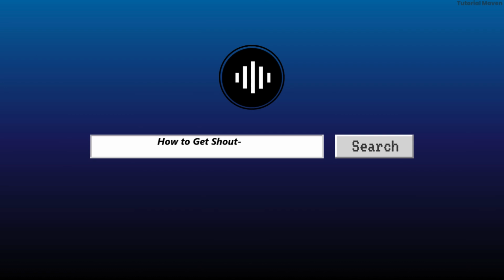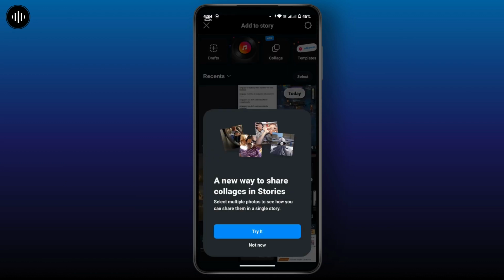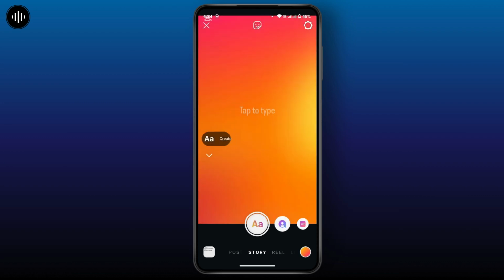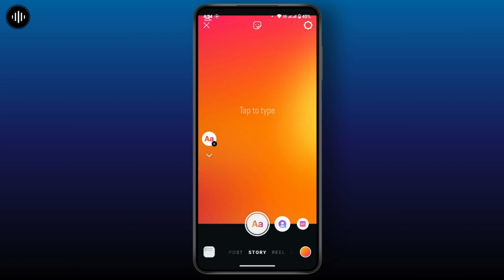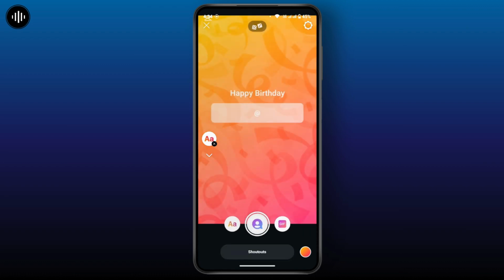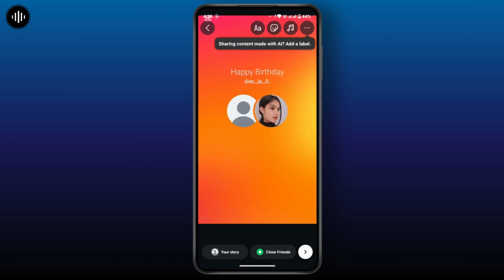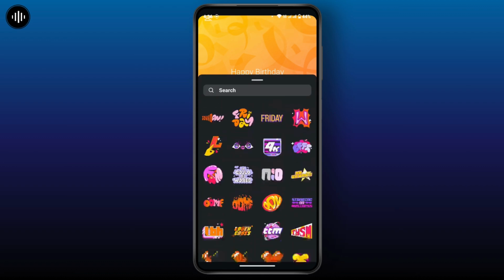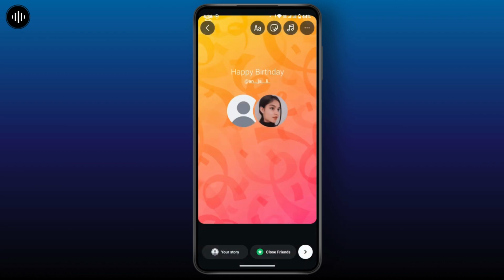How to Get Shout-out Happy birthday Story on Instagram?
Want to get a shout-out for your happy birthday story on Instagram? This video will walk you through easy steps to get featured and receive a birthday shout-out from your friends and followers. Whether you're looking to create a fun and engaging birthday story or need tips on how to get noticed for a special shout-out, this tutorial has all the tips you need. Watch now to learn how to make your birthday celebration shine on Instagram!

Timestamps:
00:00 How to Get Shout-out Happy Birthday Story on Instagram
00:10 How Do I Get Featured in a Birthday Story?